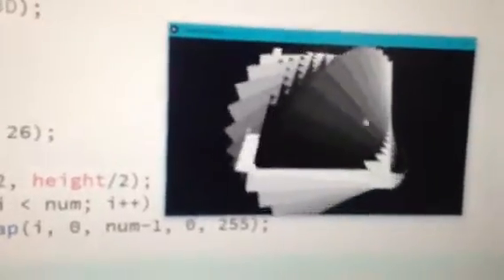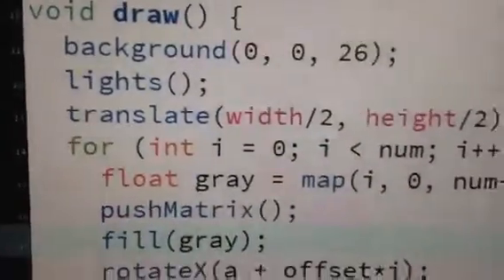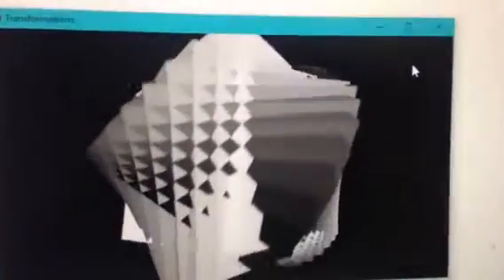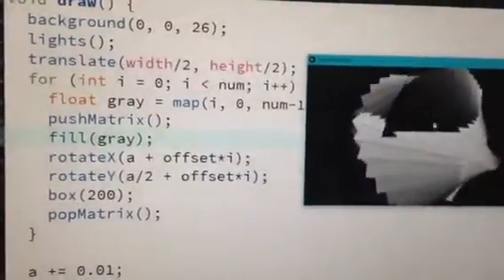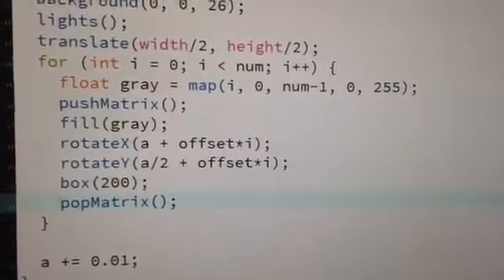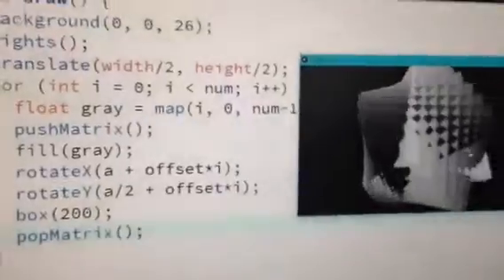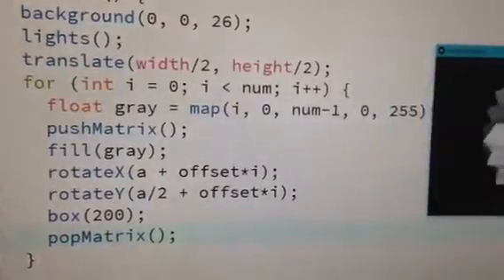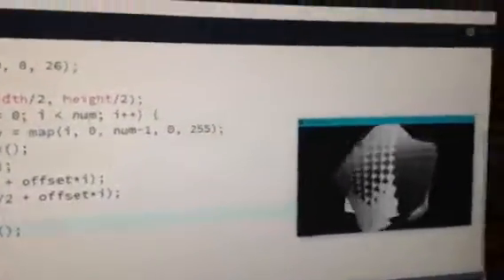Transformations: PushMatrix and PopMatrix in Processing (Java)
The Transformation Matrix

Every time you do a rotation, translation, or scaling, the information required to do the transformation is accumulated into a table of numbers. This table, or matrix has only a few rows and columns, yet, through the miracle of mathematics, it contains all the information needed to do any series of transformations. And that’s why the pushMatrix() and popMatrix() have that word in their name.

Push and Pop

What about the push and pop part of the names? These come from a computer concept known as a stack, which works like a spring-loaded tray dispenser in a cafeteria. When someone returns a tray to the stack, its weight pushes the platform down. When someone needs a tray, he takes it from the top of the stack, and the remaining trays pop up a little bit.

In a similar manner, pushMatrix() puts the current status of the coordinate system at the top of a memory area, and popMatrix() pulls that status back out. The preceding example used pushMatrix() and popMatrix() to make sure that the coordinate system was “clean” before each part of the drawing. In all of the other examples, the calls to those two functions weren’t really necessary, but it doesn’t hurt anything to save and restore the grid status.

Note: in Processing, the coordinate system is restored to its original state (origin at the upper left of the window, no rotation, and no scaling) every time that the draw() function is executed.